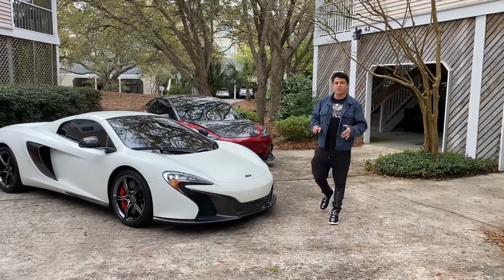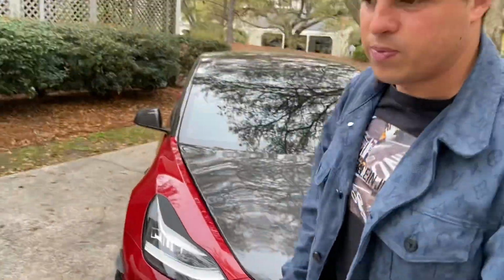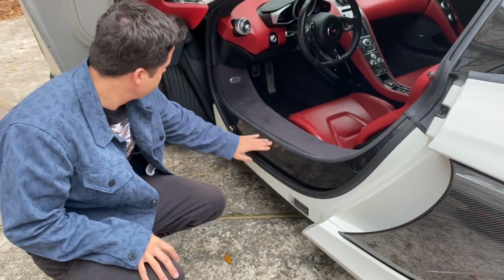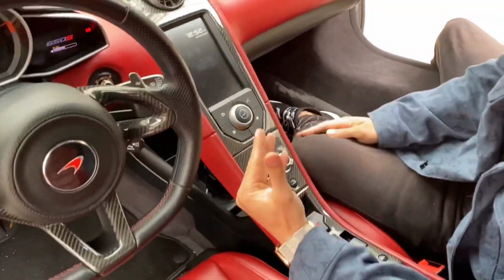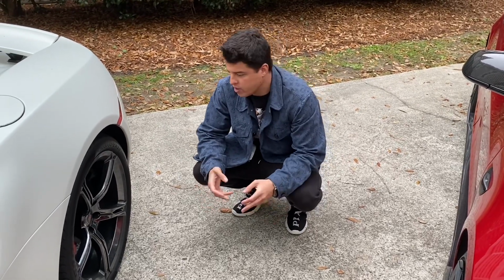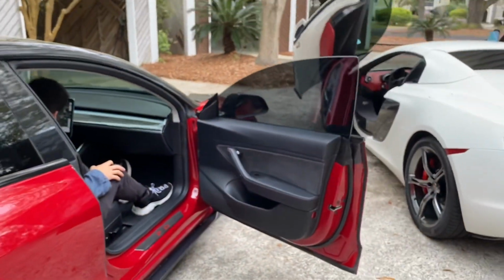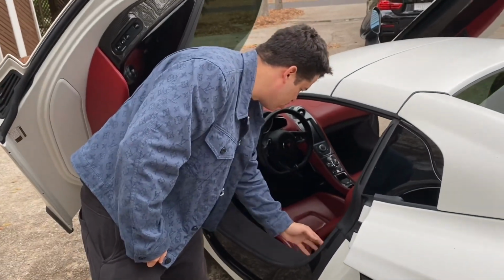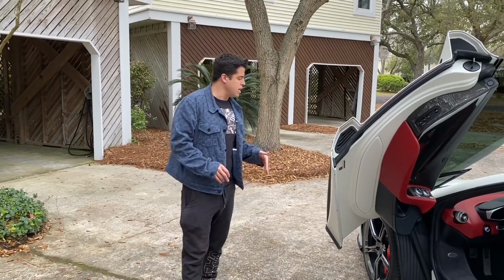Mclaren 650s spider vs tesla model P3D carbon fiber comparison